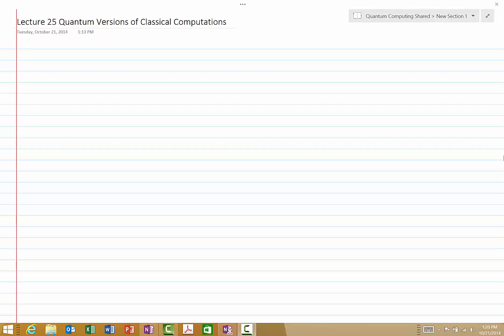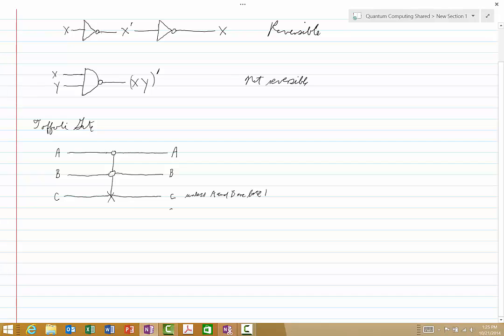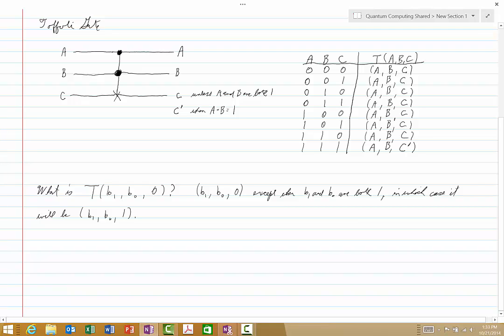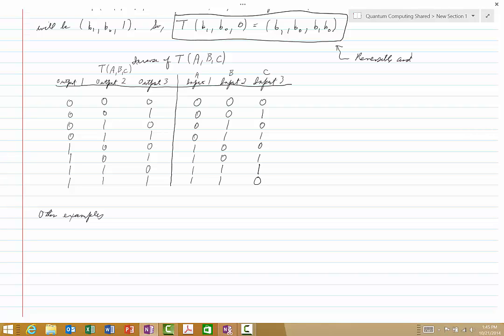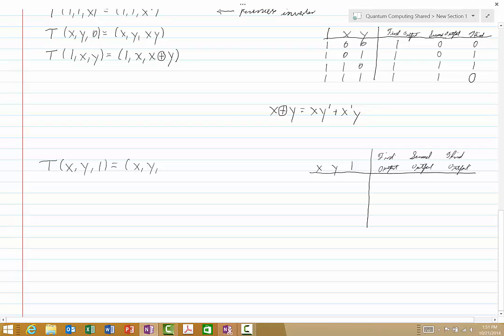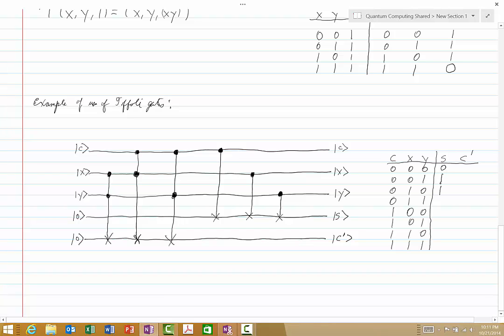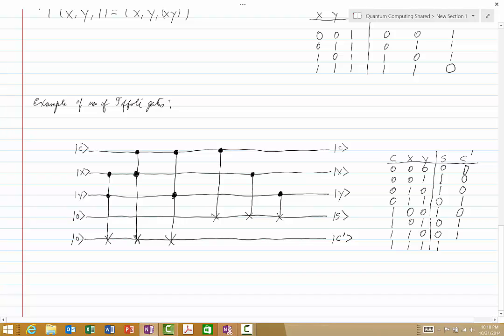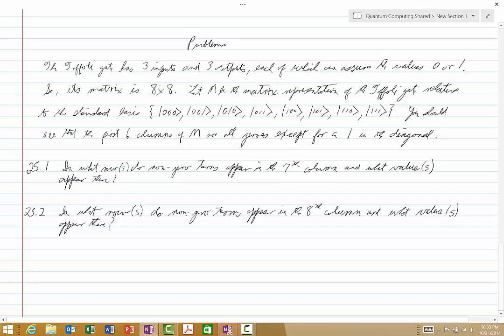ENGR 596-25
Toffoli Gate